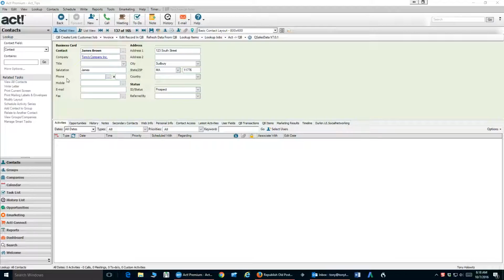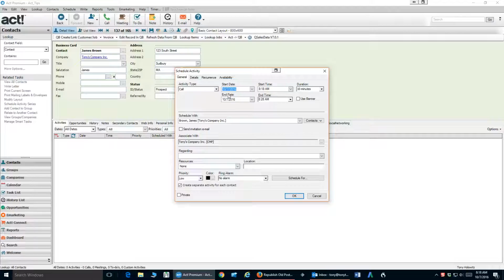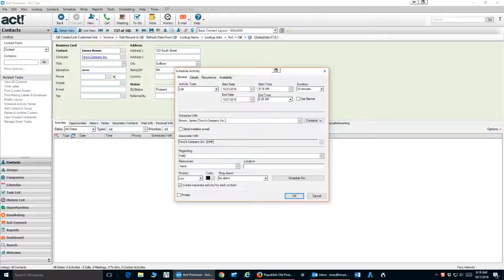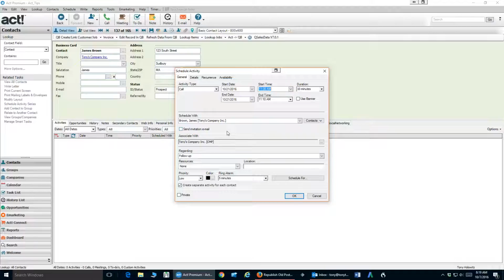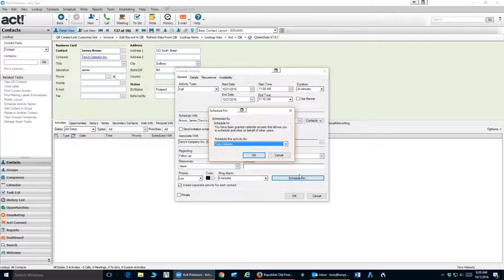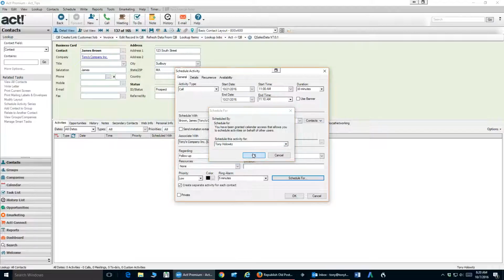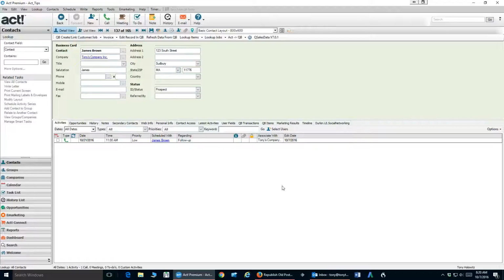How to Schedule a Call, Meeting or To-do in Act CRM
for great Act Tips and Act Sales advice. Tony Holowitz: Book a free Act review with me